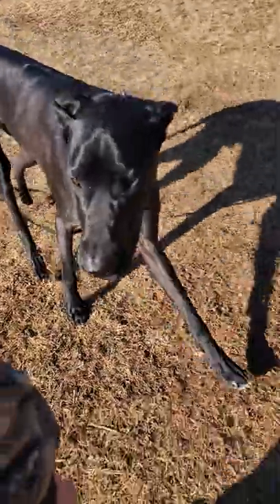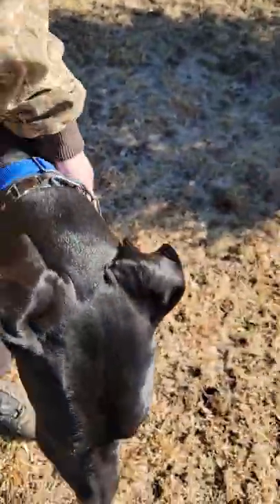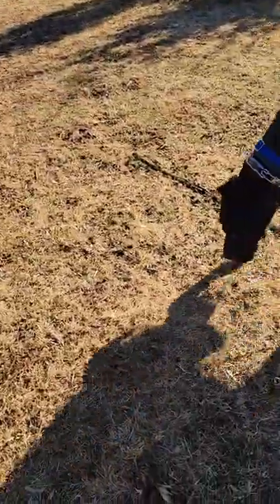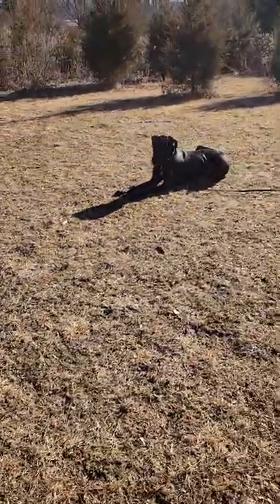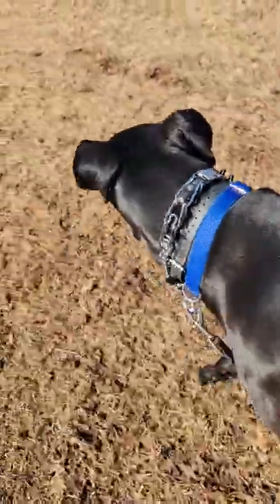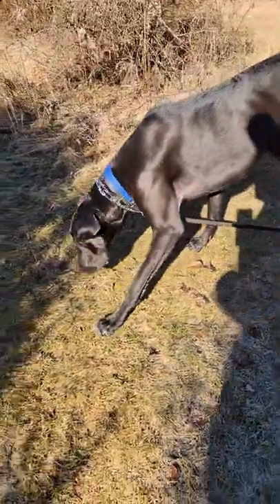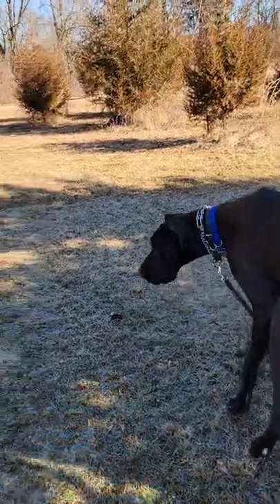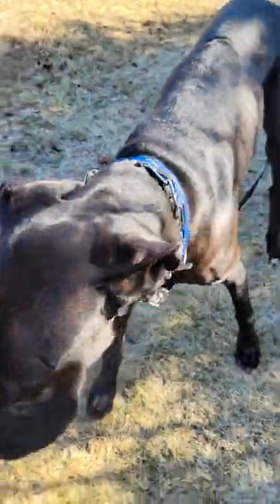Brutus the Great Dane Daycare Recall Training Session E-collar Technologies Educator Ecollars